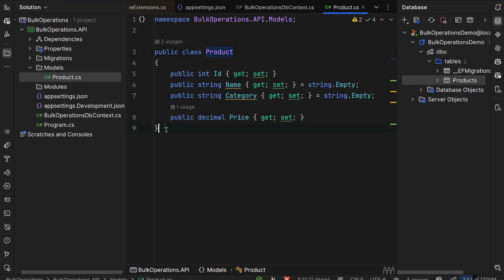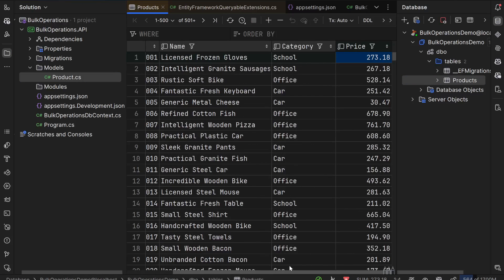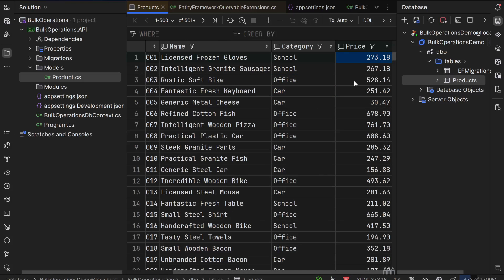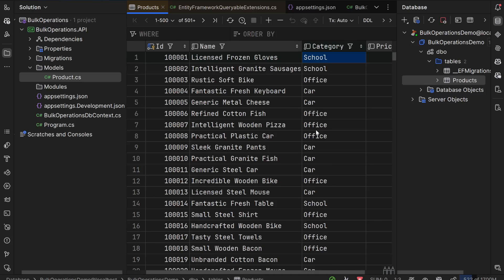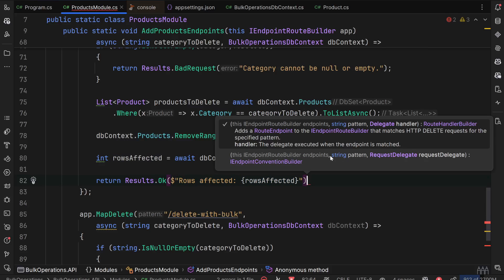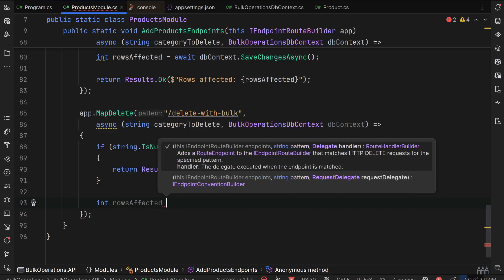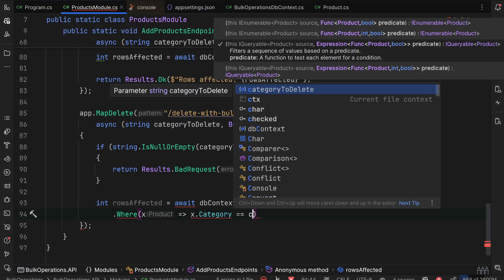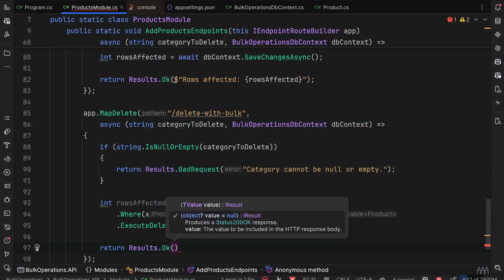Insane performance boost in EF core using bulk operations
In this video, I dive into the insane performance boost you can achieve in .NET  by leveraging bulk operations with ExecuteUpdateAsync and ExecuteDeleteAsync from EF Core. I demonstrate two approaches for updating and deleting records: the traditional method that loads entities into memory and processes them using foreach loops, and the optimized bulk operation method. The difference? 6 seconds vs. 0.1 seconds!

By avoiding unnecessary data loading, you can massively improve performance, especially in large-scale applications. Watch now to see how you can supercharge your .NET code!

Struggling with slow EF Core operations?
With ZZZ Projects’ EF Core Extensions, you can boost performance like never before.
Experience up to 14× faster Bulk Insert, Update, Delete, and Merge — and cut your save time by as much as 94%.